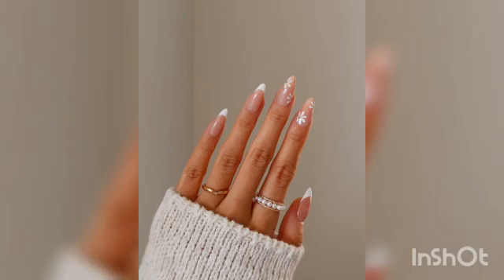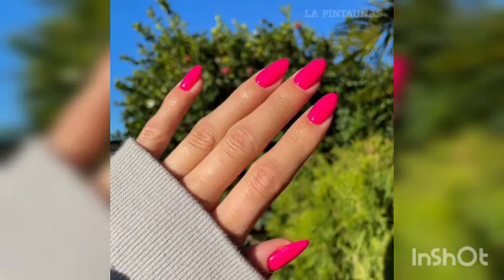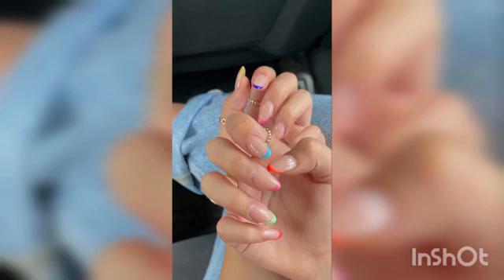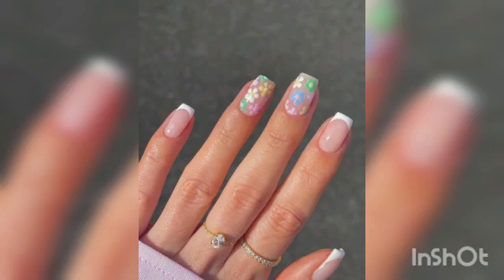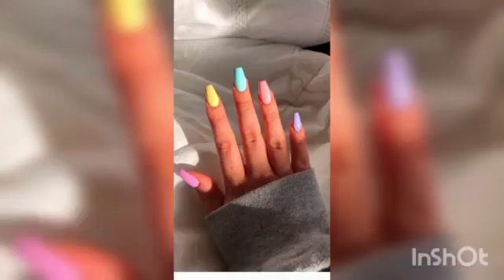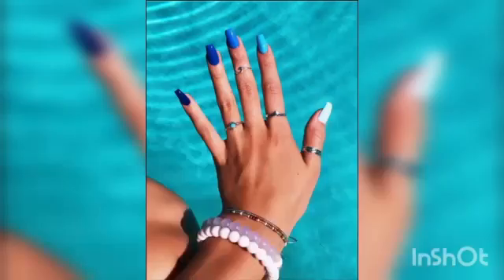New Nails Care Routine 2023 | Best Summer Nails Art | Summer Nails Inspiration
Summer season is the best time to flaunt our nails since they have spent a considerable time hidden inside those mittens. Bring out those little canvases and paint them up with boldest and brightest shades you can possibly think of.

What nail art designs do you like?
Do you have favorite nail art?
We are ready to help you to choose new favorite nail art that looks awesome.